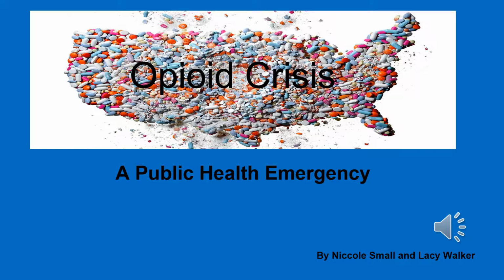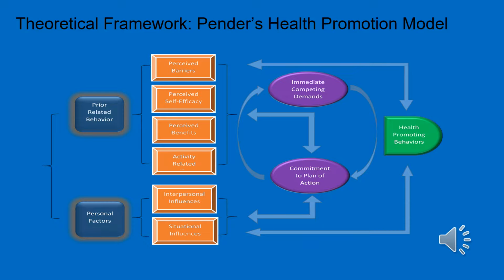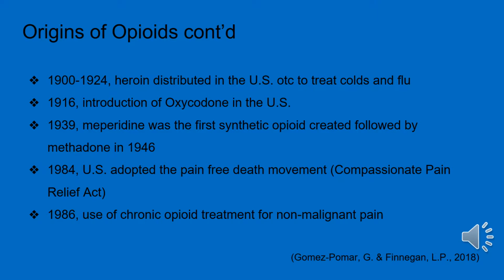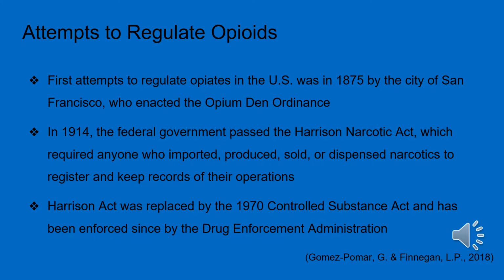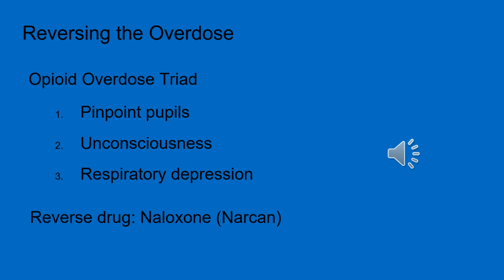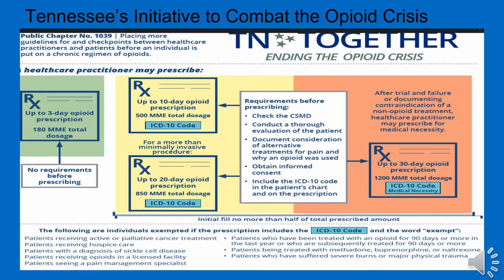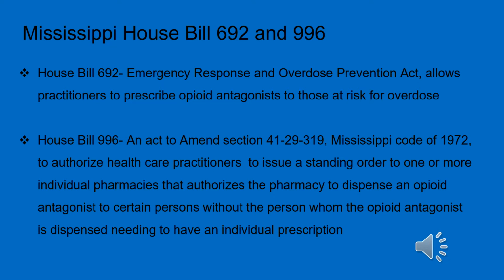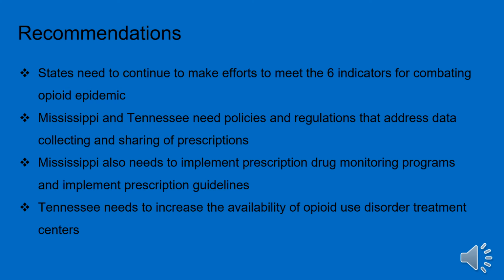Opioid Crisis 1